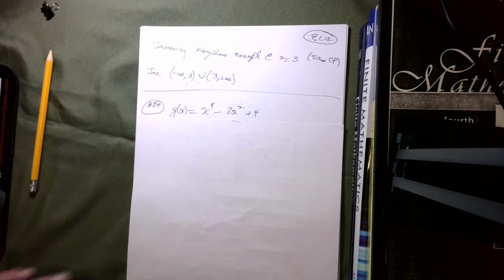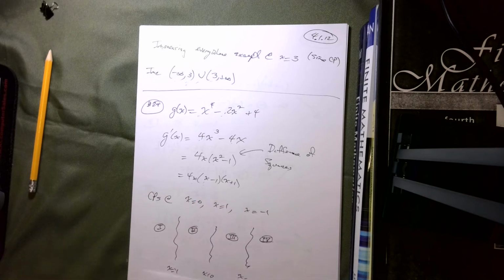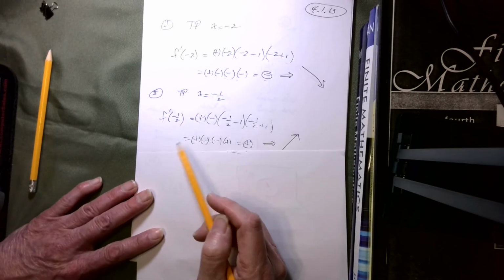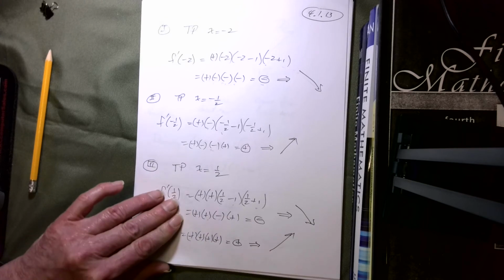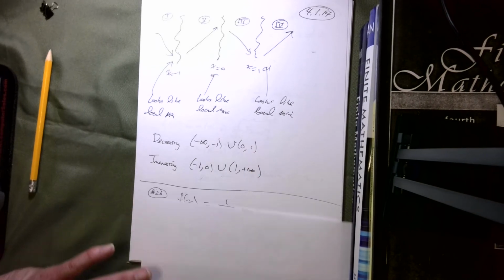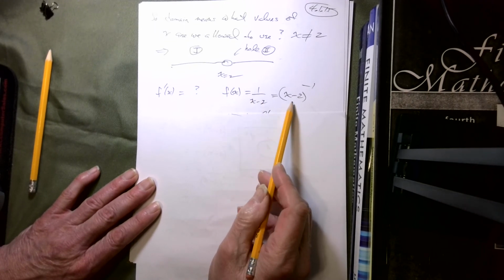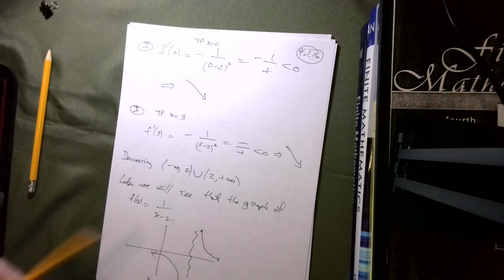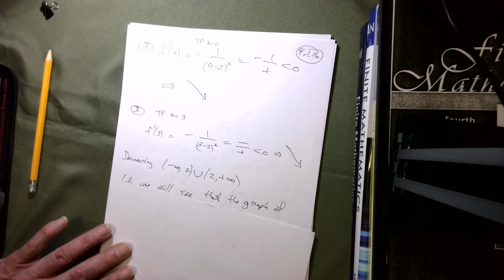Math 243: Chapter 4 Section 1 Part C Pages 12-16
Calculus 243. This is the third part of chapter 4 section 1. This covers the lecture notes pages 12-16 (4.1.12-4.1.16).